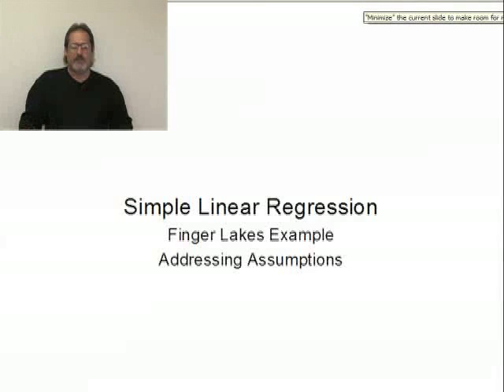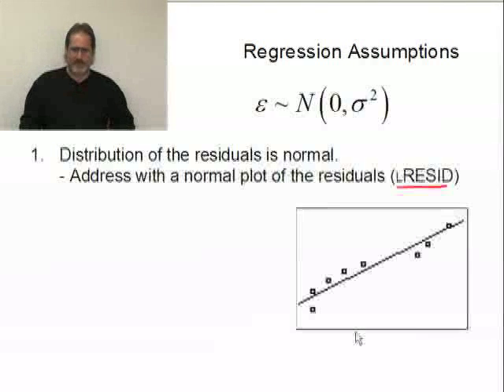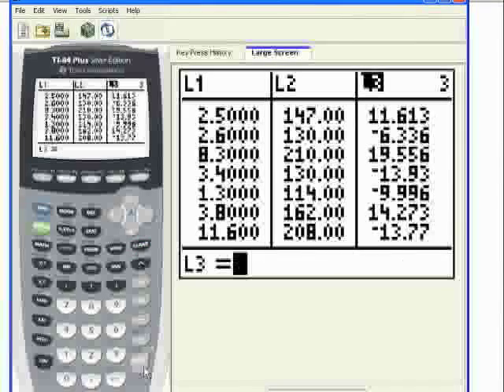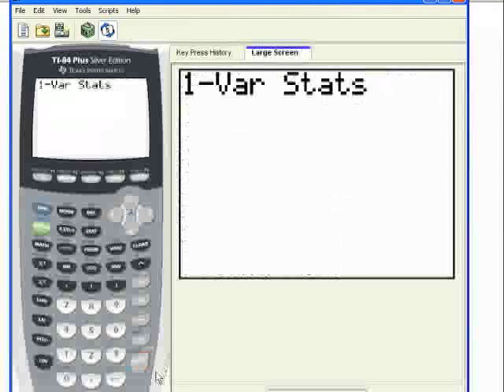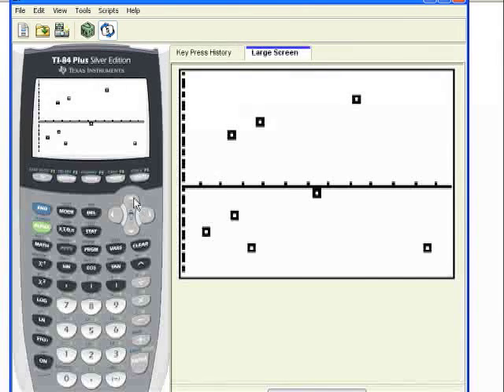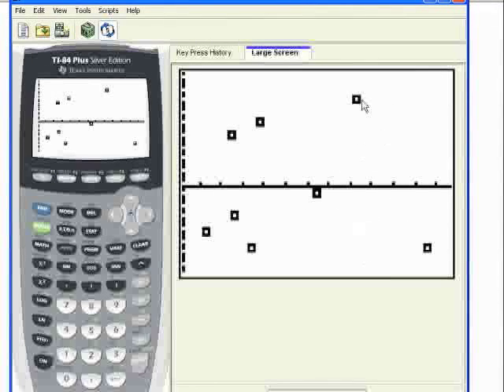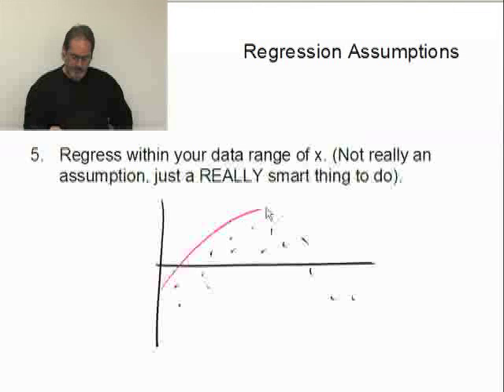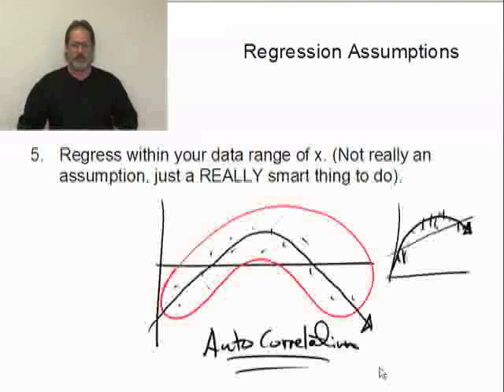Ch16P7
Part 7: Simple Linear Regression Example Assumptions